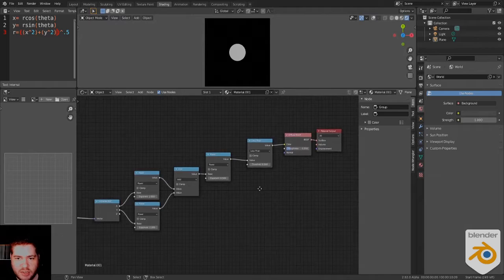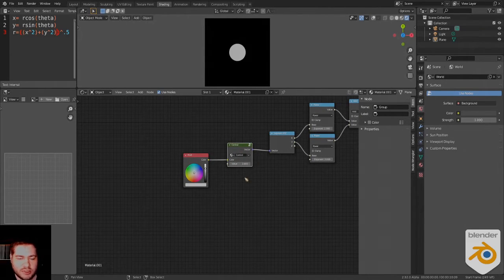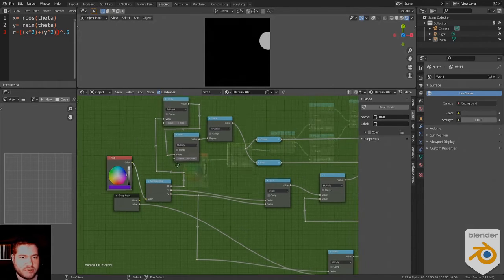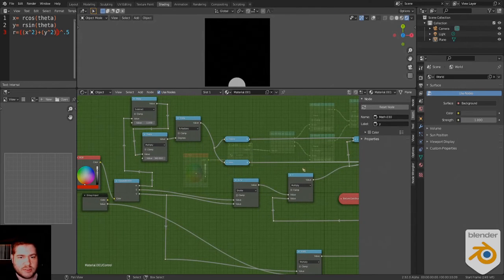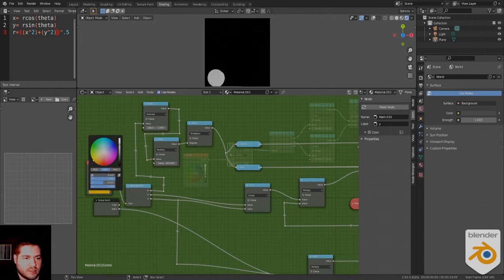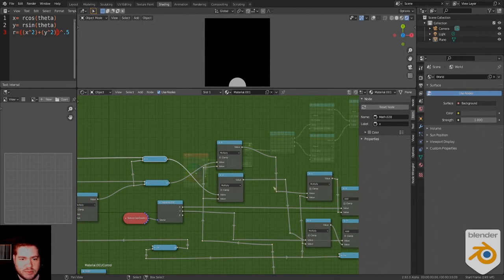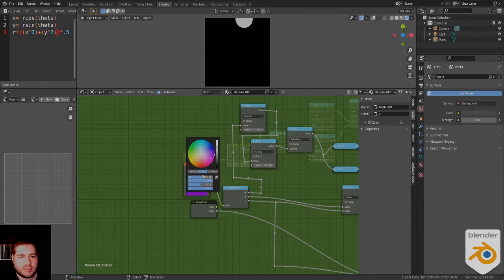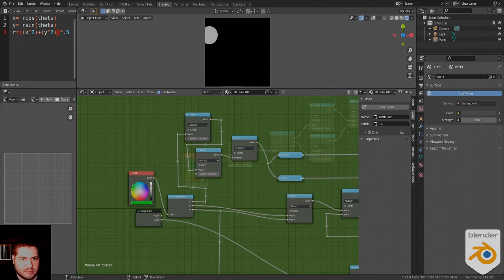Shader origin control node group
Node group to convert RGB color input into texture coordinates.